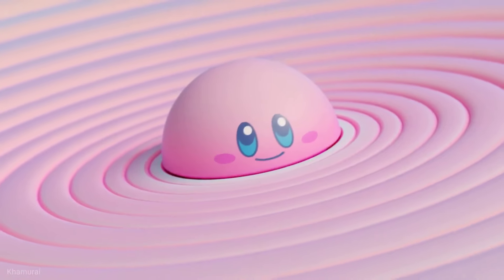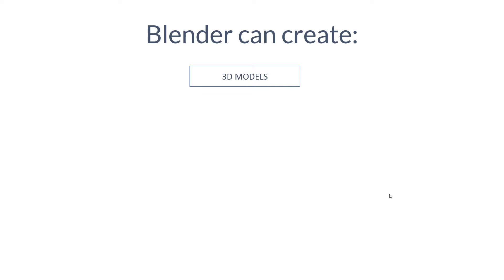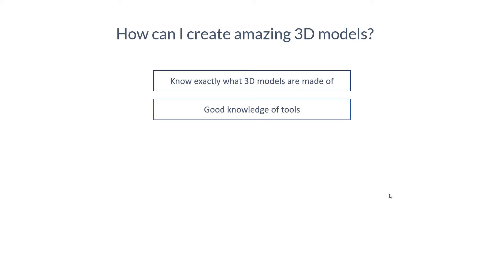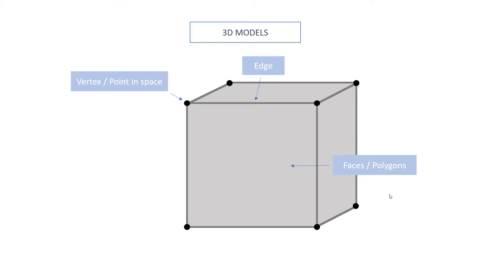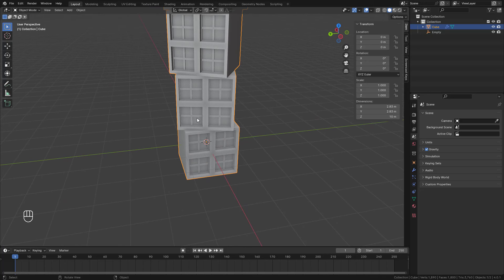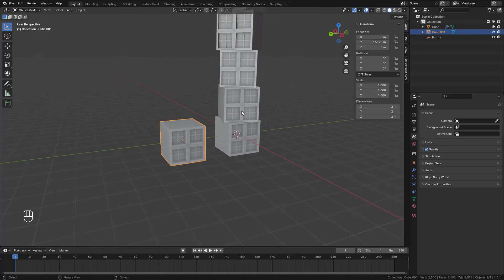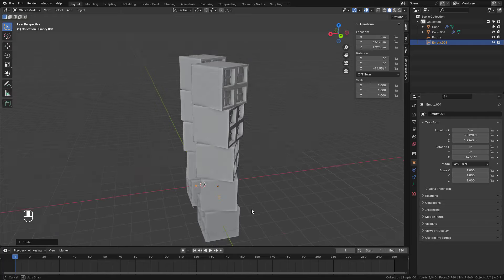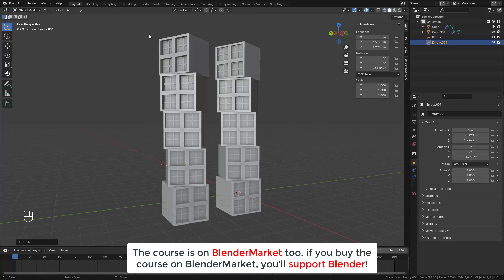3 essential things for complete beginners need to know to make any 3D model in Blender.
Parts:
0:00  Intro and explanation
3:05  What you can make with Blender
4:15  3 essential things to always keep in mind
5:15  1st thing: What exactly 3d models are made of
10:06 2nd thing: Let's explore Blender a little
12:37 3rd thing: Let me demonstrate some tools
15:00 Quick recap